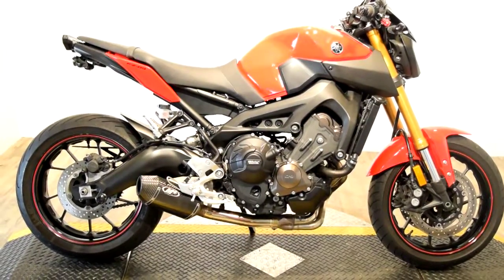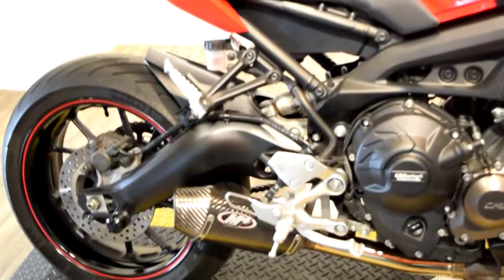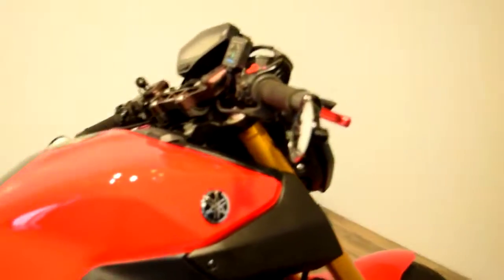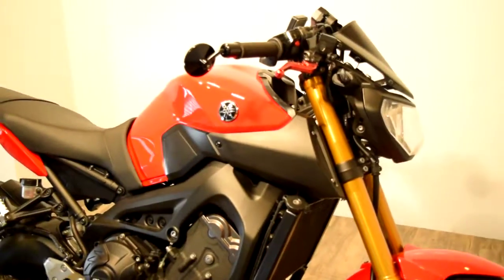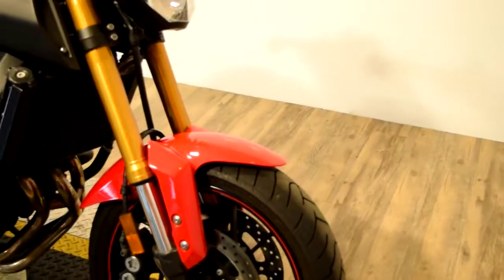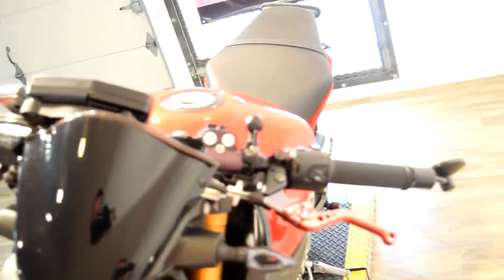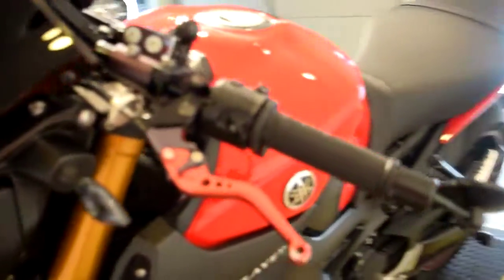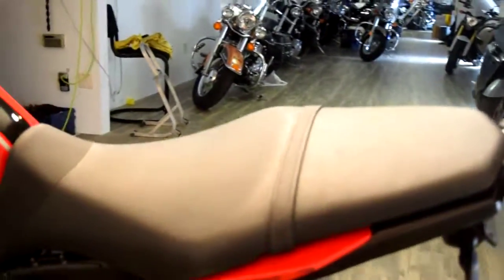2014 Yamaha FZ 09 Monster Powersport, Wauconda, IL